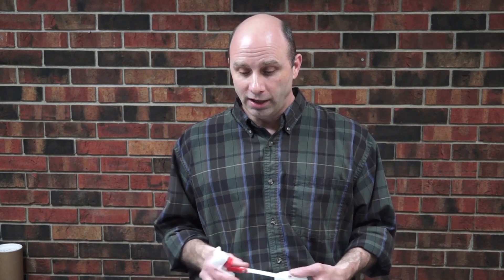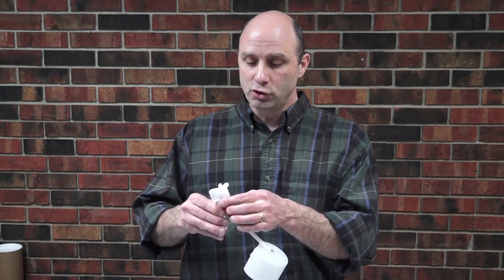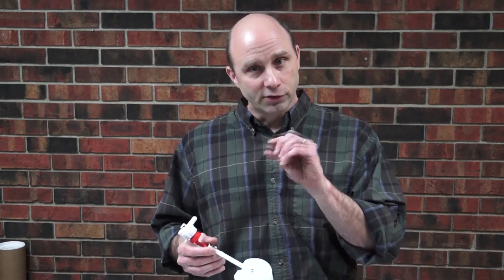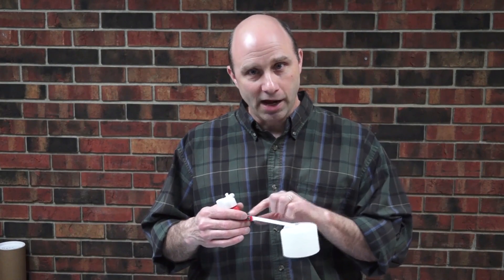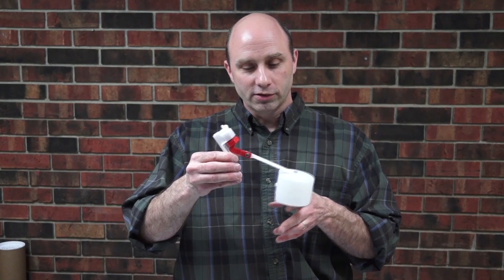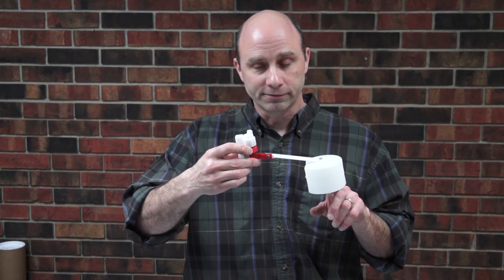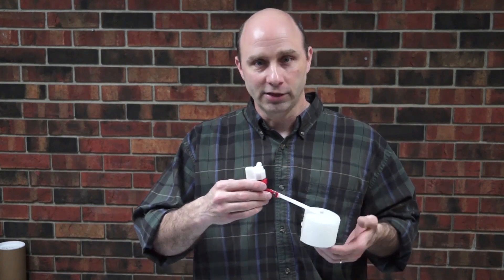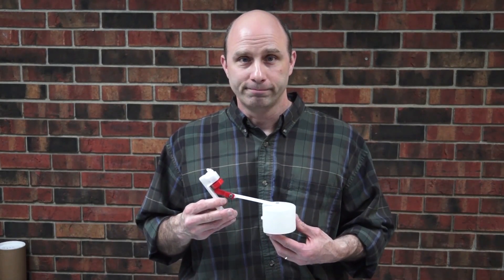Ritchie Troubleshooting: Solving a Leaking 1/2" valve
Ritchie valves are known for their reliable service and quick refill, however over time, just as with all moving parts, they may need to be replaced or changed.  A strong indicator of this is when the valve starts to leak.

Engineer Ed reviews the causes and solutions to why your 1/2" Ritchie valve may leak.